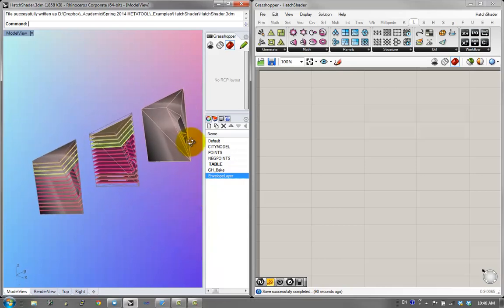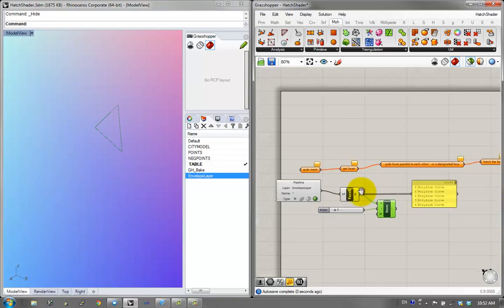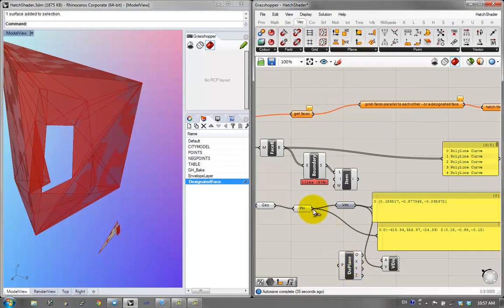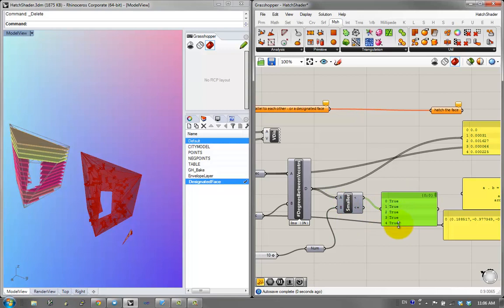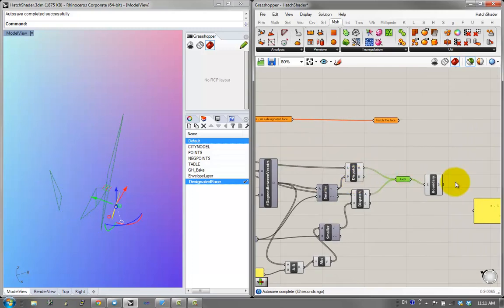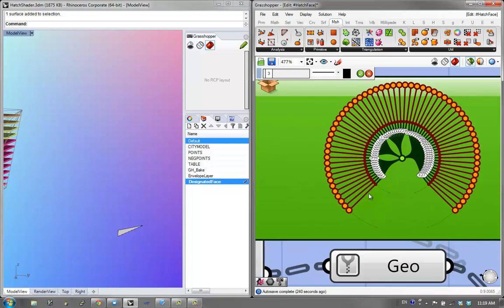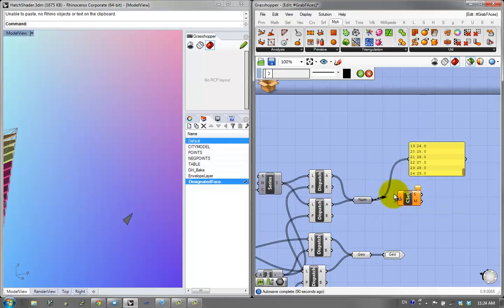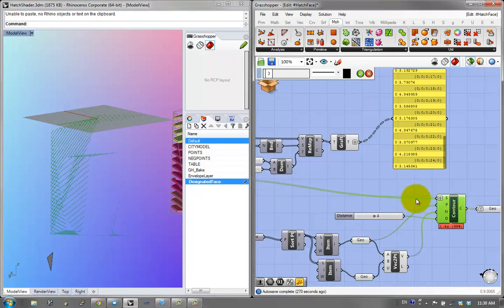GSAPP METATOOL - REPRESENTATION - HatchShader